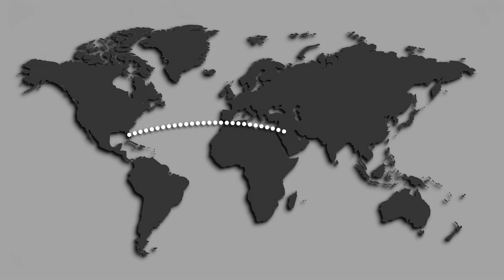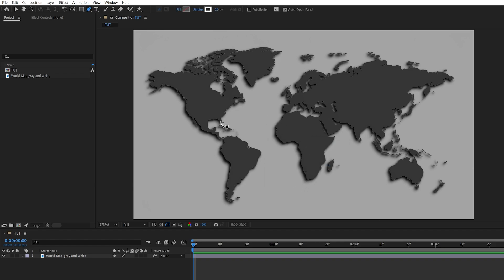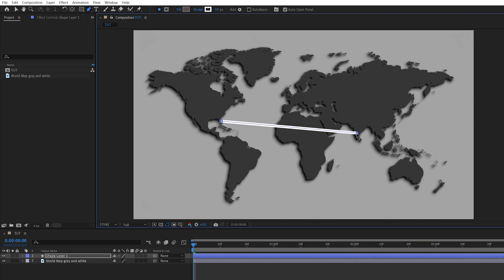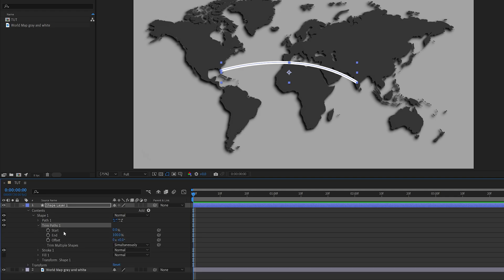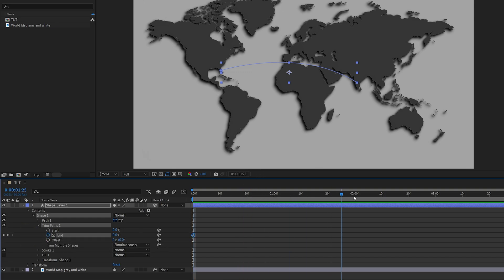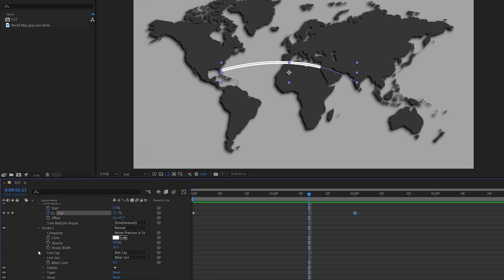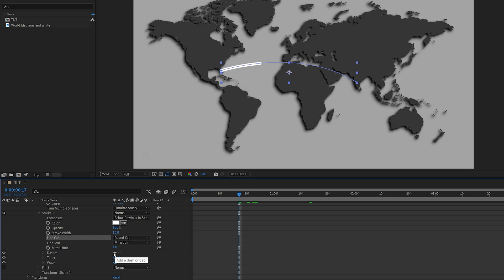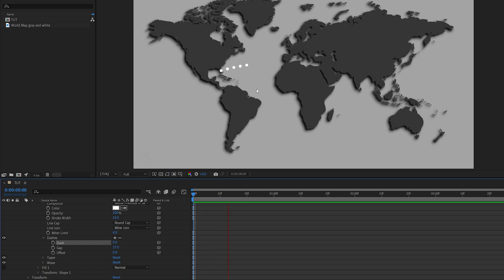MAP LINE ANIMATION in After Effects | Animated Travel Map